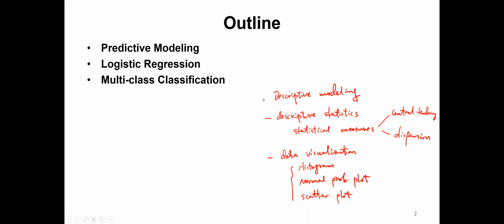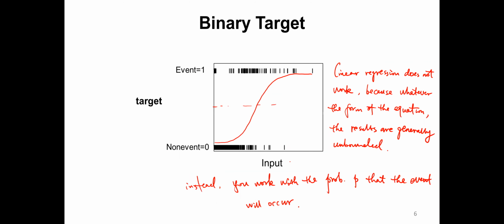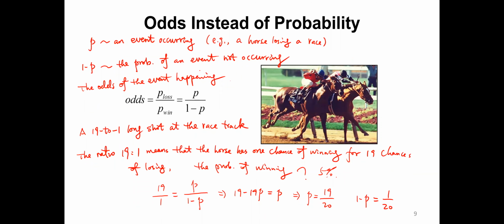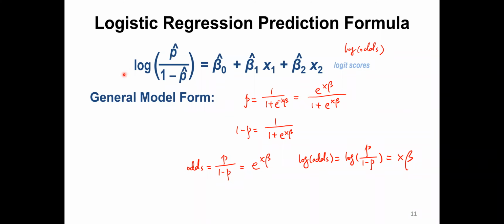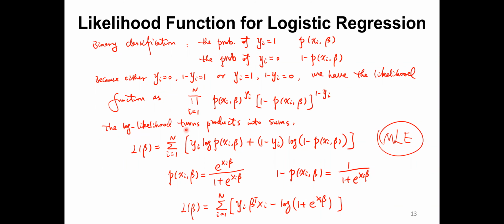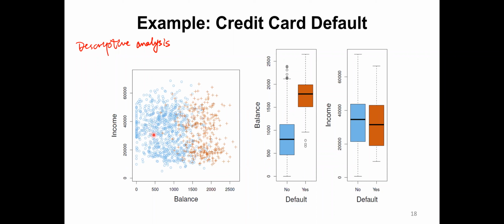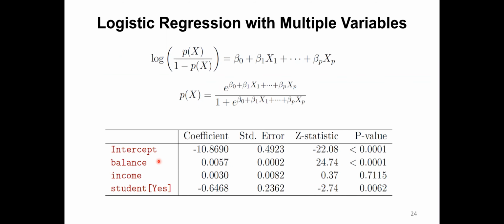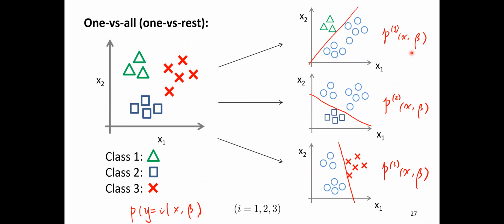Video - Binary and multi-class classification (logistic regression, maximal likelihood estimation)